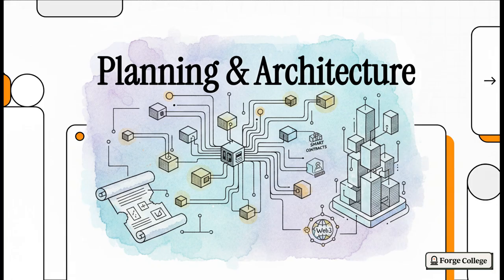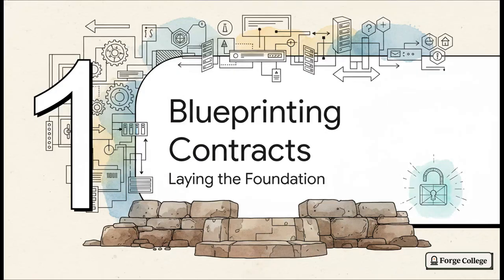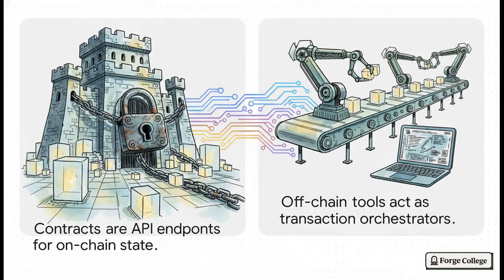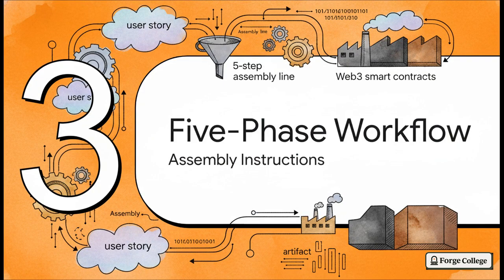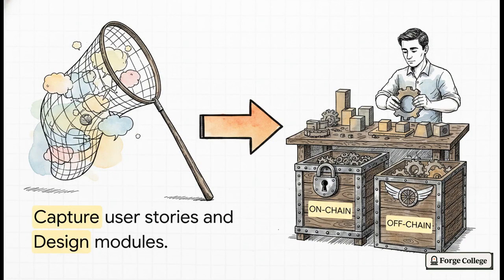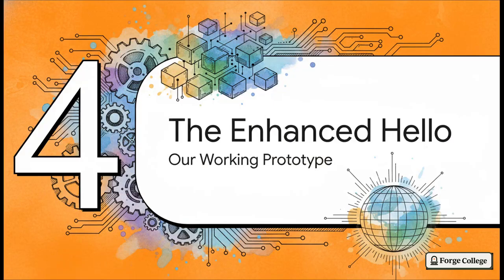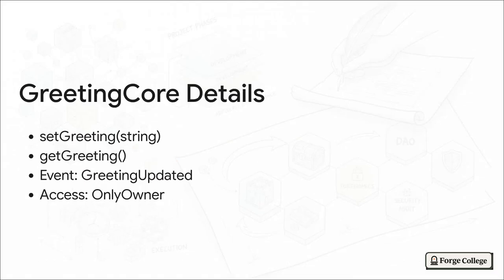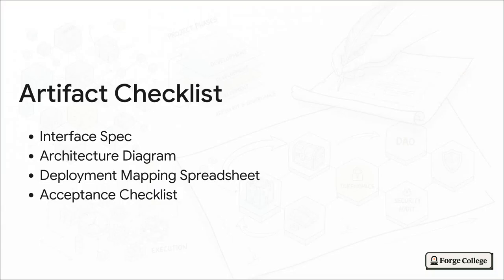Project Planning and Architecture — Forge College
Why design your smart contract system before writing Solidity? Proper planning turns assumptions into verifiable artifacts, reduces rework, and makes deployment and debugging repeatable across networks.

What you'll learn: This lesson gives a concrete framework for turning user stories and acceptance criteria into a deployable on-chain architecture. You will learn how to define actionable project scope: identify core contracts and off-chain components and assign single, testable responsibilities. Learn to specify public interfaces, ownership and access patterns, event schemas, and storage layout considerations that map to tests and upgrades. Build an architecture diagram and a deployment checklist that align with your Hardhat deployment patterns, network configurations, and deterministic deployment scripts.

Who this is for: Advanced Solidity engineers and teams preparing a comprehensive project implementation. Prior experience with Solidity syntax and Hardhat deployments is expected.

Key topics covered:
- Defining scope, responsibilities, and acceptance criteria that map to tests
- Contracts as APIs and off-chain systems as orchestrators
- Public interfaces, ownership/access control, and event schema design
- Storage layout, upgrade/migration considerations, and library linking
- Creating an architecture diagram and a Hardhat-aligned deployment checklist
- Translating user stories into contract-level functions and deployable artifacts

Ready to move from design to implementation? Prepare your repository and checklist, then start building.